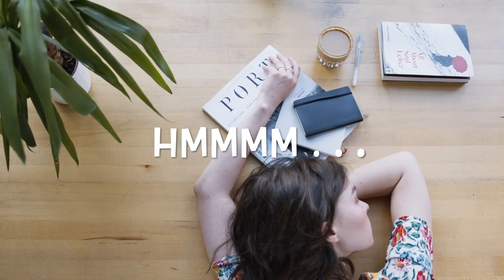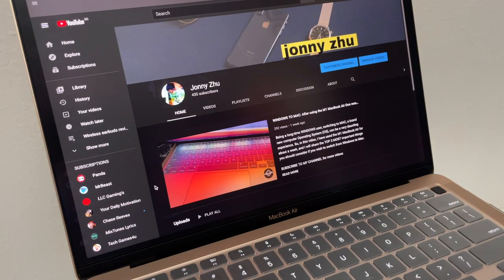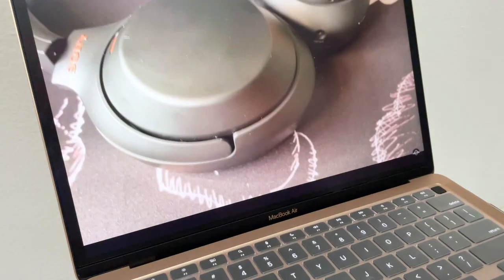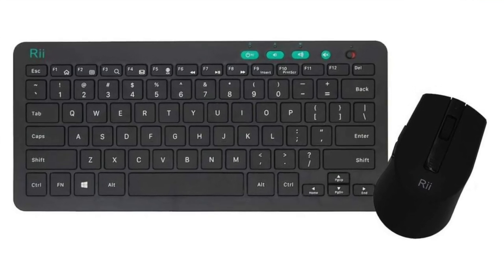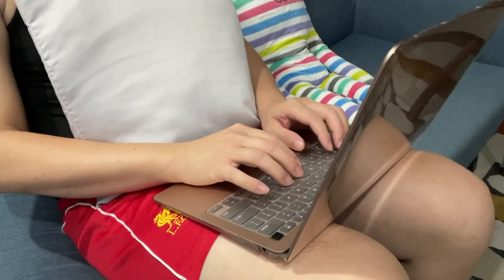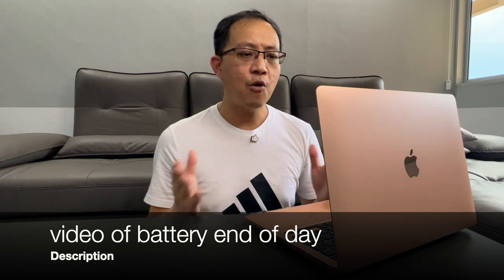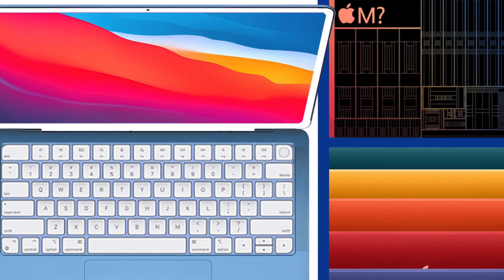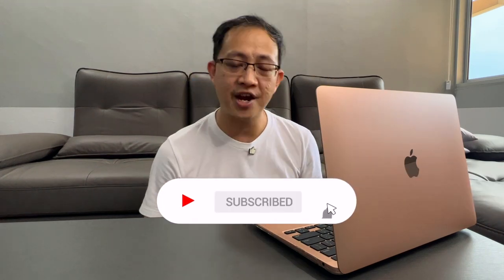WHY M1 MacBook Air is The Perfect Laptop for you: 1 Year Later Review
I simply love this beast! Although I wish that I could have gotten the base model with more SSD. It has been one year since I switched from WINDOWS to Apple M1 MacBook Air and I definitely think it’s a laptop that would work well and provide an excellent value for a lot of users. So, here's my personal thoughts after switching camps one year later...

My Microphone